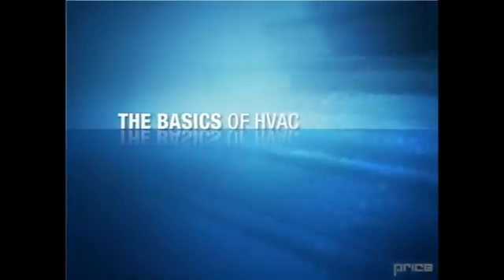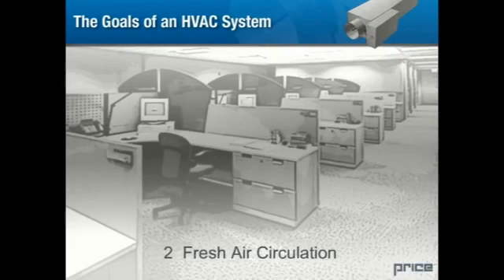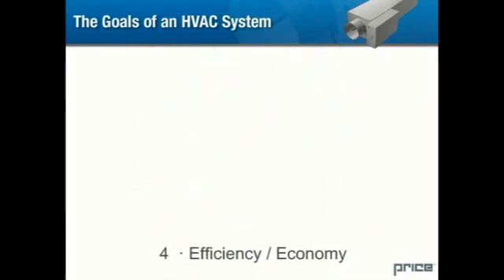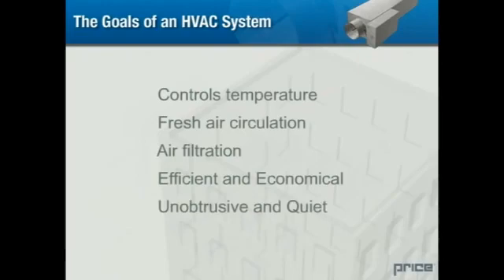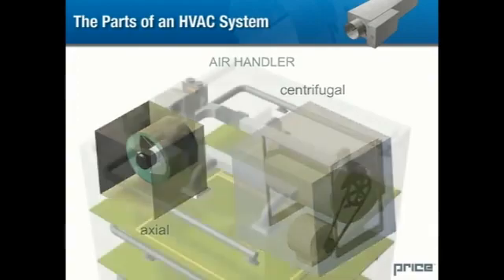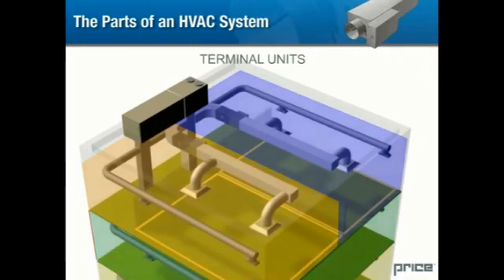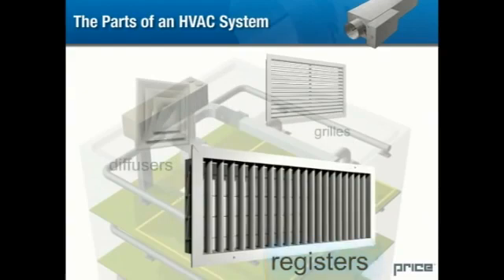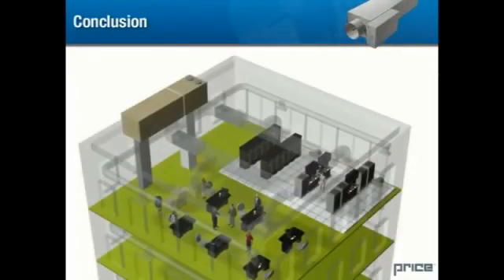HVAC Training Basics of HVAC